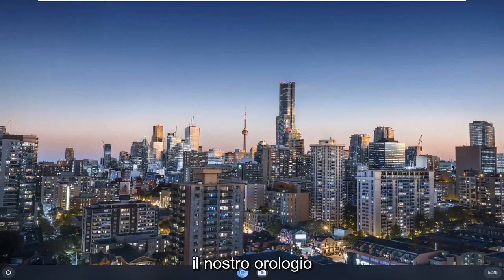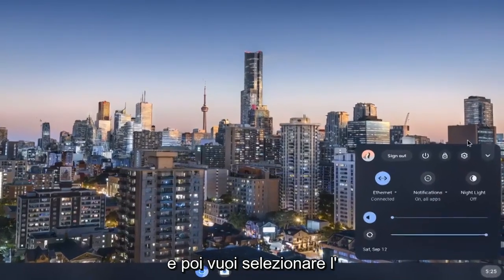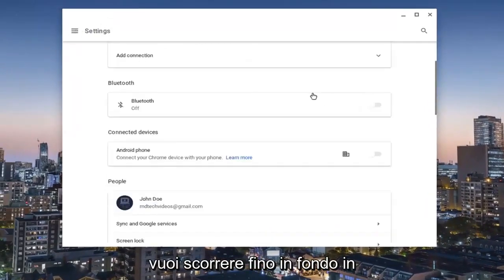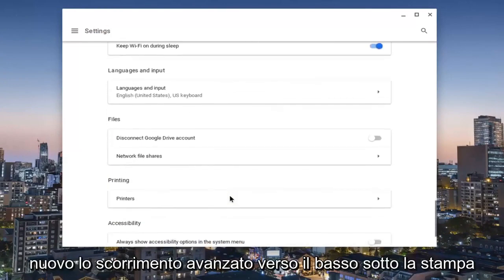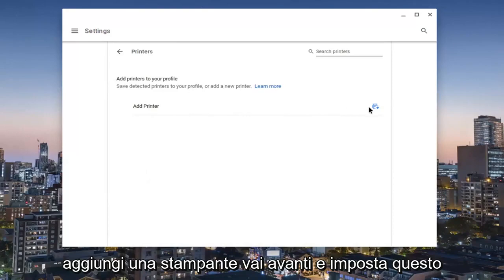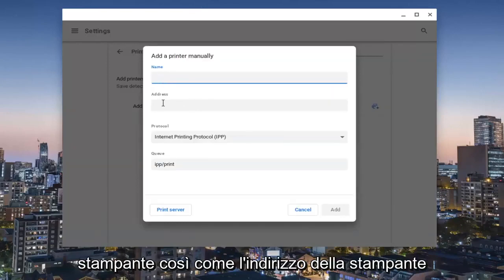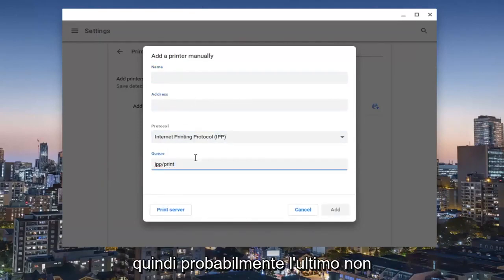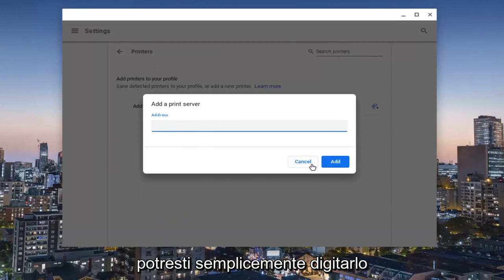Aggiungere la stampante al Chromebook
Come aggiungere una stampante al Chromebook [Tutorial]

Puoi stampare dal Chromebook utilizzando la maggior parte delle stampanti che si connettono a una rete Wi-Fi o cablata. Al momento, i Chromebook non supportano la stampa Bluetooth.

Suggerimento: puoi anche utilizzare un cavo USB per collegare la stampante al Chromebook. Quando usi un cavo, vedrai una notifica. Segui le istruzioni sullo schermo. Non sarà necessario che la stampante sia connessa al Wi-Fi se è collegata direttamente al Chromebook.

Configura una stampante HP con un Chromebook per una connessione wireless o cablata.

Mentre i Chromebook di Google riguardano esclusivamente i servizi online, a volte hai bisogno di una buona stampa vecchio stile per accompagnare le tue avventure digitali.

La stampa da un Chromebook è diventata molto più semplice nel corso degli anni, ma non è ancora sempre ovvio come iniziare o quali percorsi intraprendere. Segui questa guida e sfornerai carta dal tuo computer incentrato sul cloud in pochissimo tempo.

La carta sta andando come il DVD, ma devi ancora stampare il documento di lavoro occasionale, il biglietto digitale per il concerto o il modulo online, ma immaginiamo che alcune persone vogliano sapere come stampare da un Chromebook. Avrai solo bisogno di una stampante collegata alla rete o pronta per il cloud e di regolare alcune impostazioni, grazie al browser Chrome e Google Cloud Print.

Prima di poter stampare qualsiasi cosa da Chrome OS, devi aggiungere una stampante al Chromebook. A differenza dei sistemi operativi tradizionali, come macOS o Windows, le capacità di stampa del Chromebook sono gestite dal servizio Google Cloud Print anziché dal sistema operativo stesso. Questa configurazione ti consente di inviare documenti a una stampante in modalità wireless o di collegare fisicamente una stampante al Chromebook.

A condizione che tu disponga di una stampante ragionevolmente recente in grado di connettersi a Internet, dovresti essere in grado di aggiungerla direttamente al tuo Chromebook senza la necessità di servizi supplementari.

Innanzitutto, assicurati che la stampante sia accesa e connessa alla stessa rete Wi-Fi del tuo computer. La procedura per collegare una stampante al Wi-Fi varia da un modello all'altro, ma generalmente c'è un'opzione "Wi-Fi" o "internet" da qualche parte sul display della stampante, sia come icona nella schermata principale che come opzione nel suo menu delle impostazioni. Questo dovrebbe guidarti attraverso il processo.

Informazioni sui Chromebook:
Un Chromebook è un laptop o tablet che esegue Chrome OS basato su Linux come sistema operativo. I dispositivi vengono utilizzati principalmente per eseguire una varietà di attività utilizzando il browser Google Chrome, con la maggior parte delle applicazioni e dei dati che risiedono nel cloud anziché sulla macchina stessa. Tutti i Chromebook rilasciati dalla fine del 2017 possono anche eseguire app Android. Alcuni Chromebook possono eseguire app Linux.

I primi Chromebook in vendita, di Acer Inc. e Samsung, sono stati spediti nel 2011. Oltre ai modelli di laptop, nel maggio 2012 è stata introdotta una versione desktop, chiamata Chromebox, e un dispositivo "all-in-one", chiamato un Chromebase, è stato introdotto nel gennaio 2014 da LG Electronics.